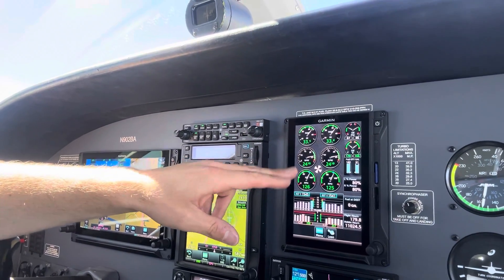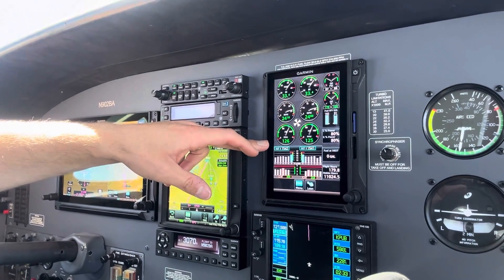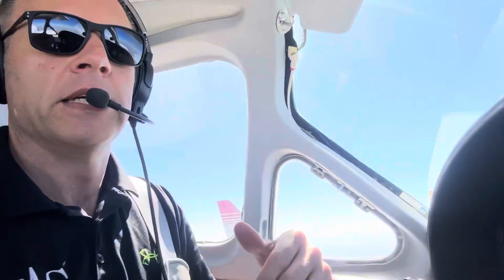Just HOW much gas does the Twin Cessna 414 use!?!?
This video shows how much fuel - gas the Twin Cessna 414 burns - uses in a typical cruise setting.